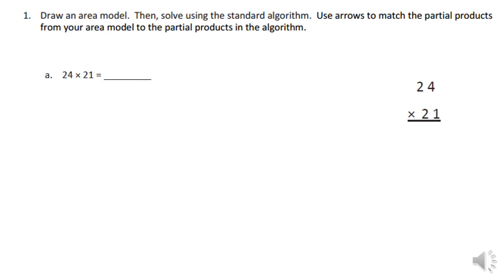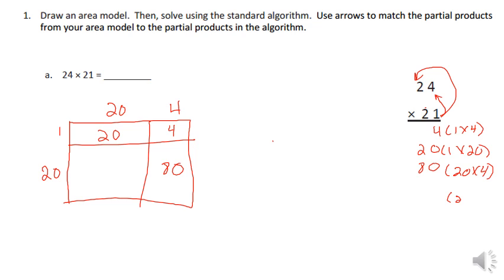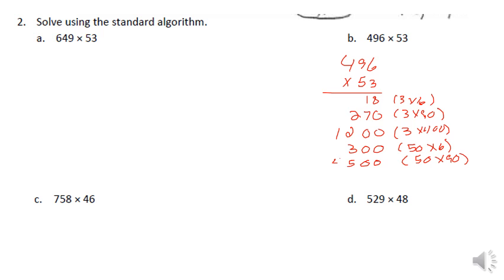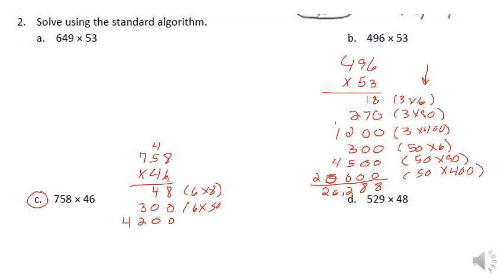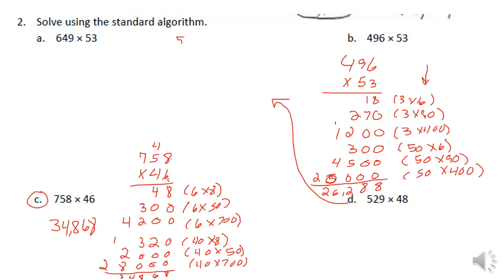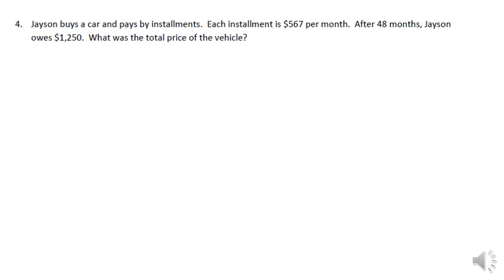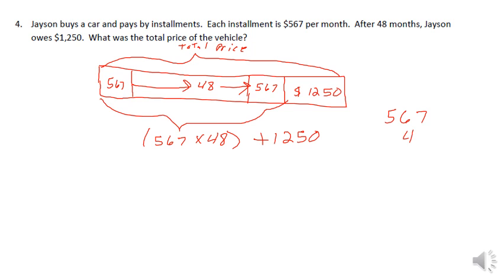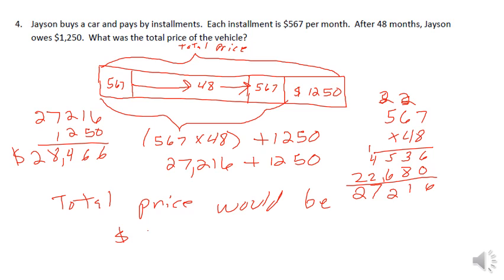Mod 2 Lesson 6 HW